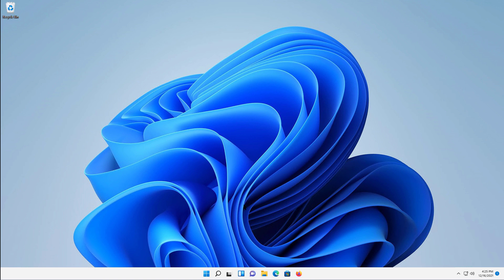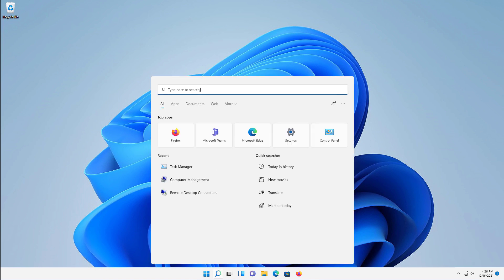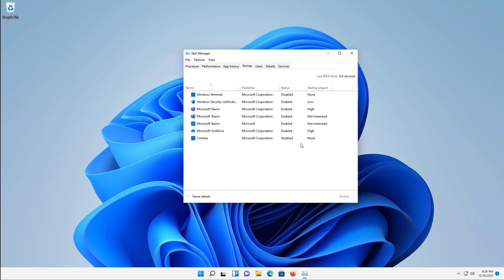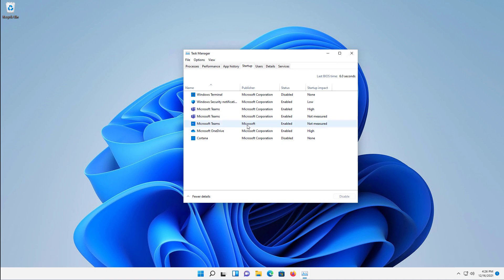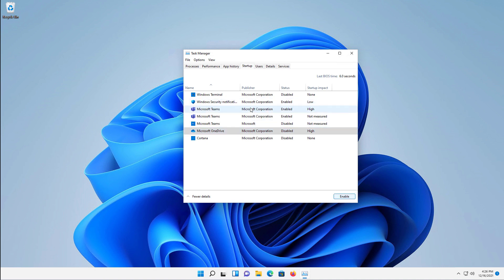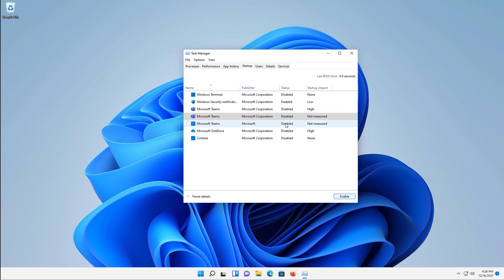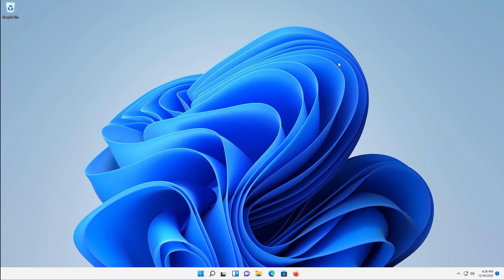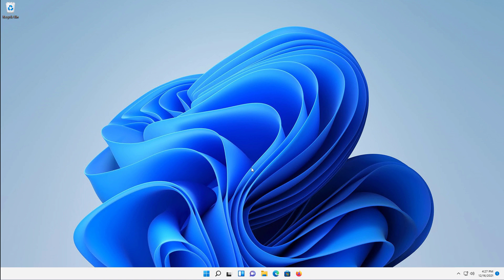How to disable apps from running at startup on Windows 11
Professor Robert McMillen shows you how to speed up your Windows 11 computer by disabling startup applications quick and easy.